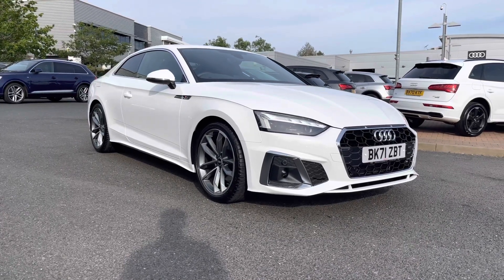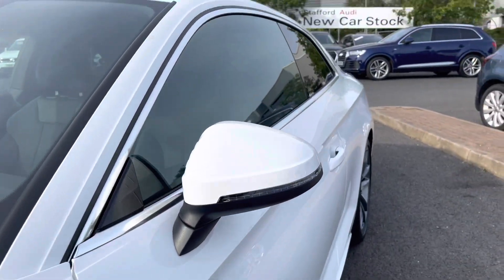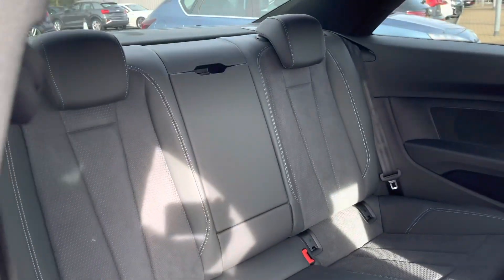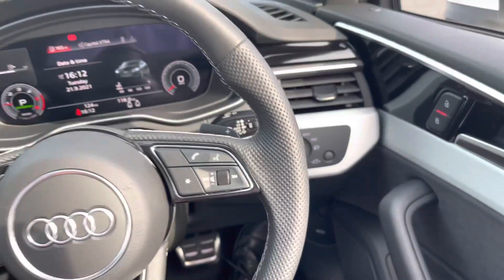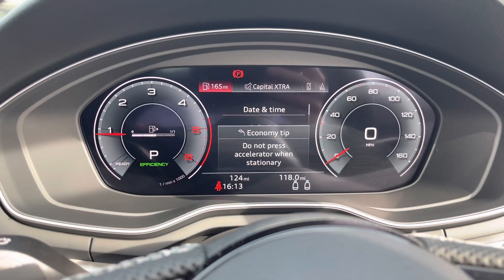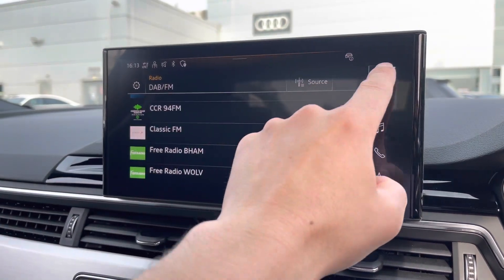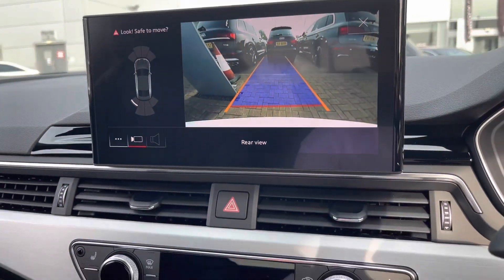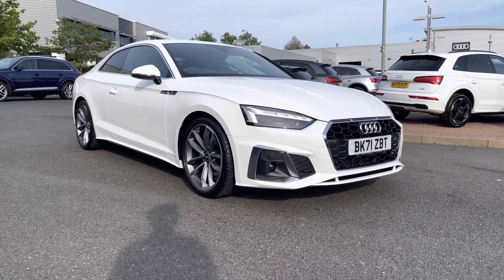Approved Used Audi A5 Coup- S line 35 TDI 163 PS S tronic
Just into our stock, this used Audi A5 Coup- S line 35 TDI 163 PS S tronic in Ibis White, is now available for sale from Stafford Audi.

Registration number: BK71ZBT
Fuel: Diesel
Transmission: Automatic
Mileage: 5000

Features:
S line design body styling
Privacy glass
S line Pack
S line bumpers
Black cloth headlining
LED headlights